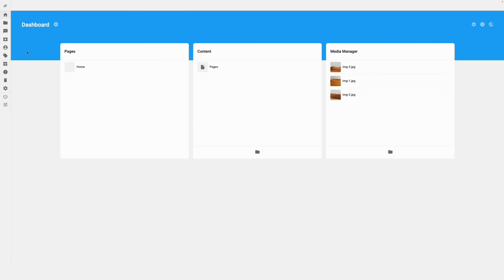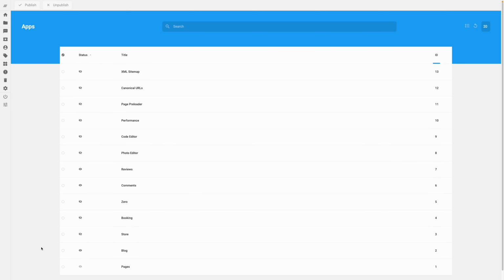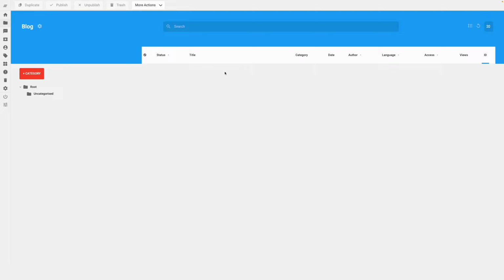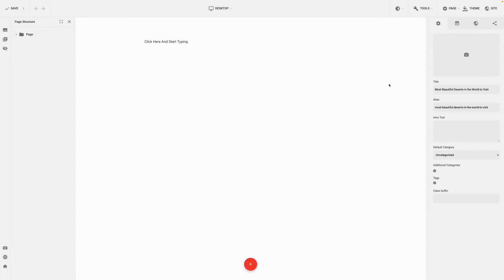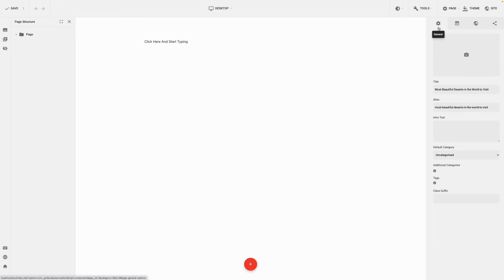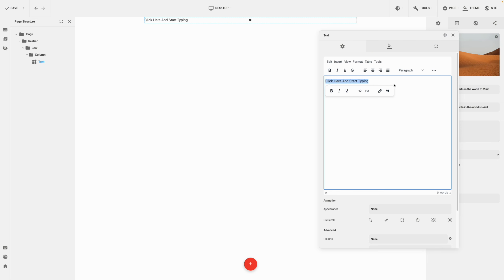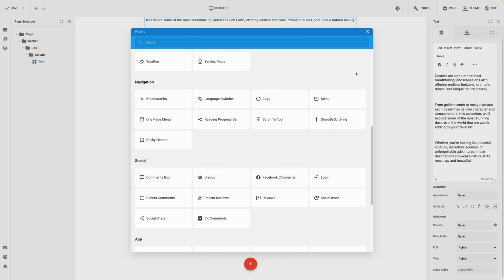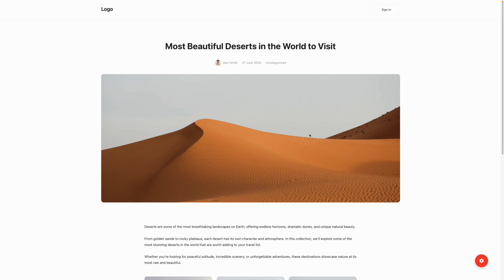Gridbox Blog Quick Start | Gridbox Documentation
Getting started with blogging in Gridbox is quick and straightforward. In this tutorial, we'll create a Blog Content App, publish the first blog post, explore post settings, and learn how to add content using the Gridbox Editor.

In this video:
00:00 Introduction
00:40 Activate the Blog App
01:10 Create a Blog Content App
01:47 Create Your First Blog Post
02:11 Blog Post Settings
02:50 Adding Content to the Post

Whether you're building a personal blog, company news section, online magazine, or content marketing website, this video will help you understand the basics of the Gridbox Blog App and get your blog up and running in just a few minutes.

This tutorial is a great starting point for anyone who wants to create a modern blog with Joomla and Gridbox.